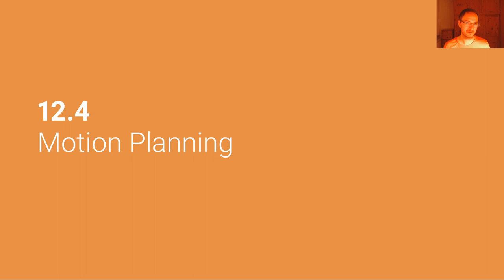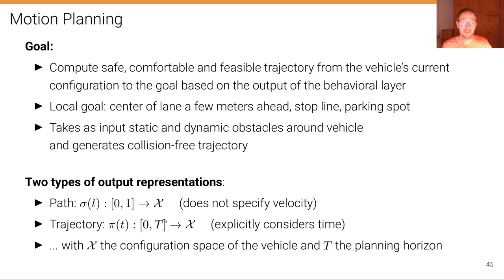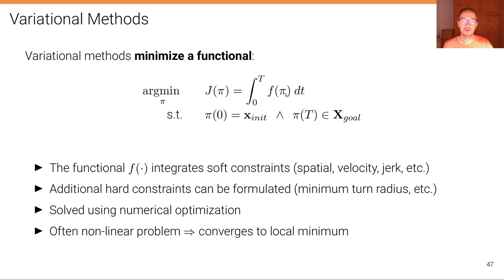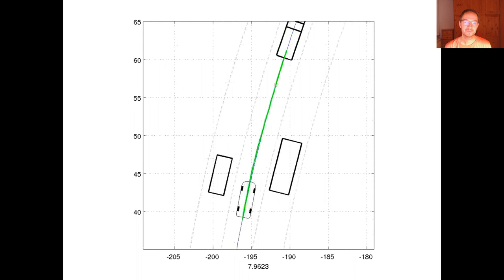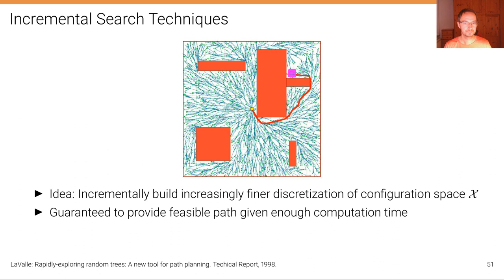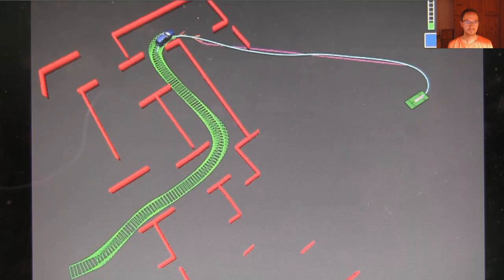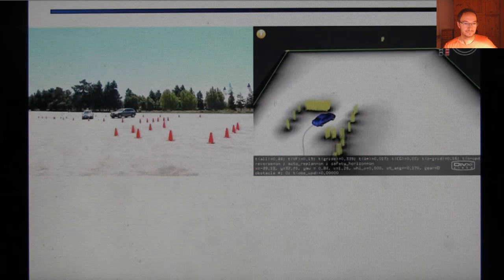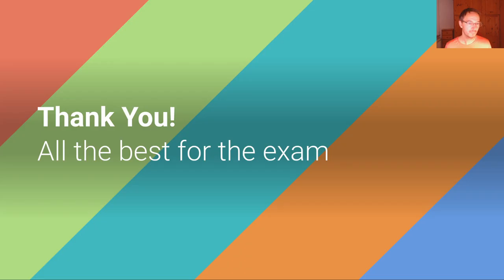Self-Driving Cars - Lecture 12.4 (Decision Making and Planning: Motion Planning)